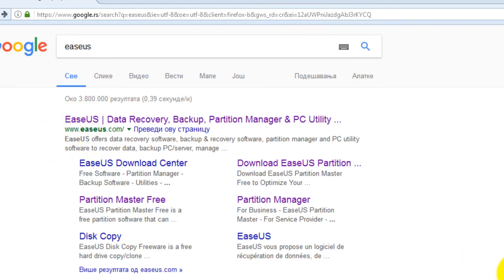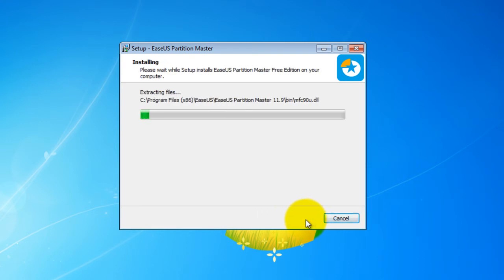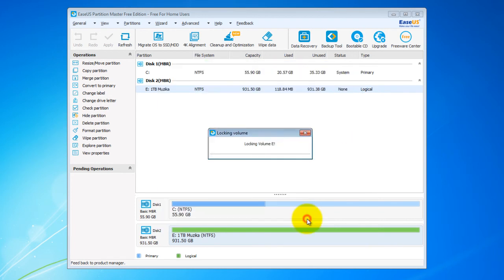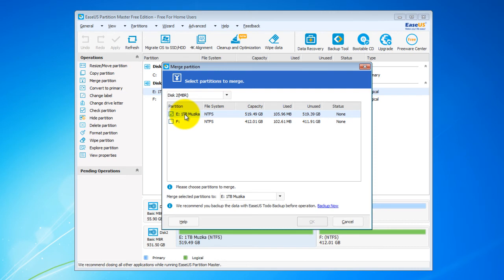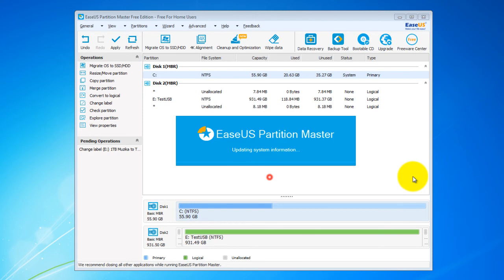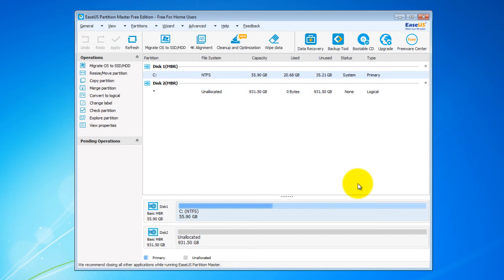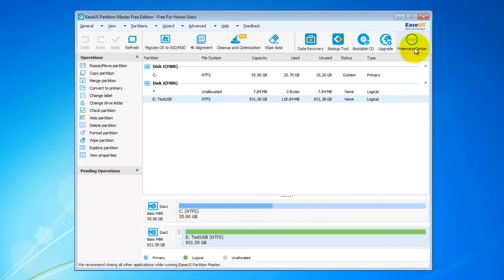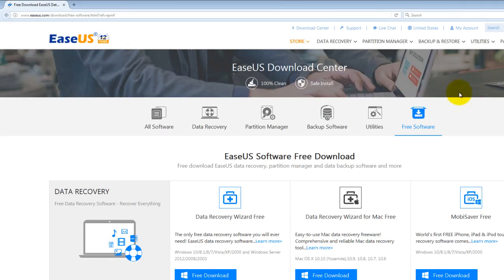EaseUS Partition Master 11.9 Free - 2017 Review and Test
Learn how, from where to download, install and basics tips of this Free partition software.
In free version you have every thing home or advanced home user can need from software for partition tasks. Create new partition, resize, merge, check, wipe... Easy to install, easy to use, clean user inrerface... One of the best free software of this type.
Windows 10 ready.